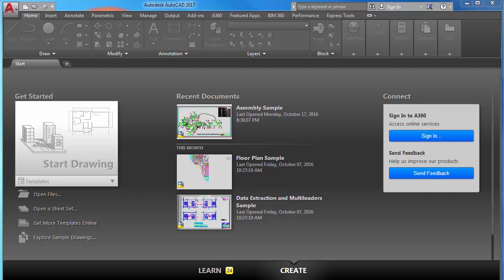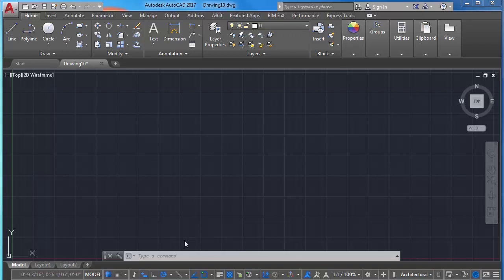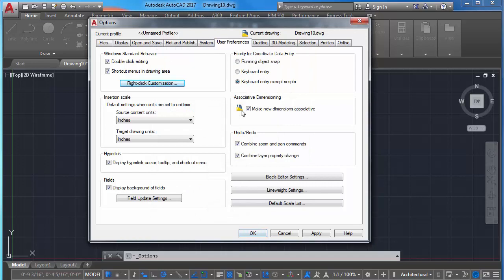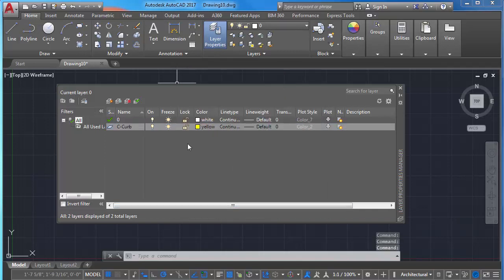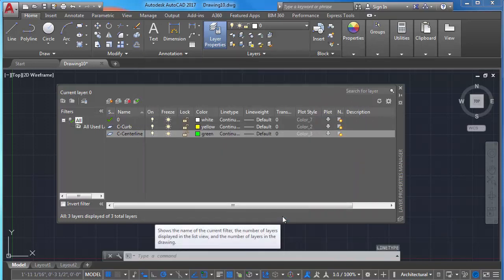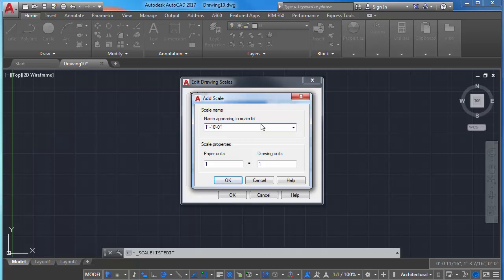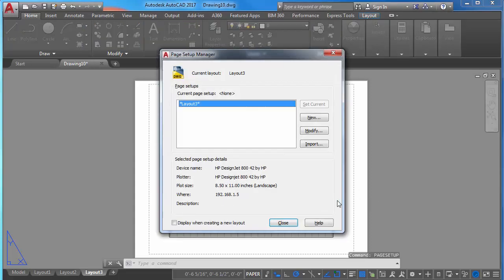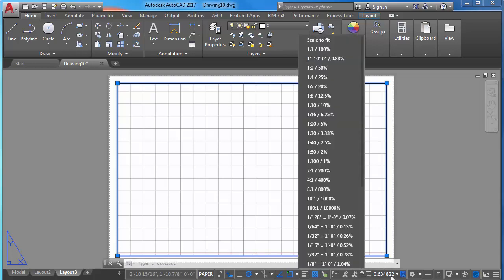AutoCAD 2017 for Windows_Introduction Tutorial 1 of 3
For Cal Poly ARCH 241 class
0:00 New file from "acad.dwt" template
0:30 Set Units
0:50 Interface
1:53 Setting Preferences (right-click customization, autosave)
2:49 Making new Layers
3:44 Loading and applying Linetypes
4:59 Annotation scale (custom scale 1"=10'-0")
6:30 Model Space, Paper Space, Layout tabs
6:54 Page Setup Manager
7:40 Viewport scaling, zooming, set to scale

narration by Nick Ultee